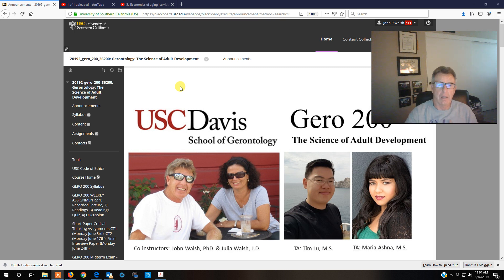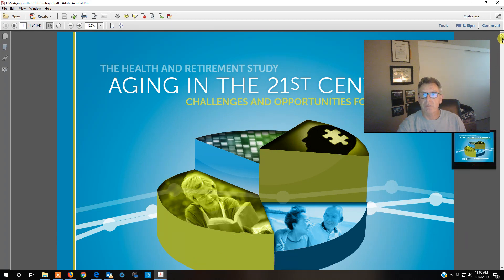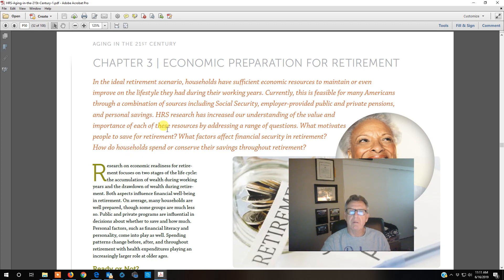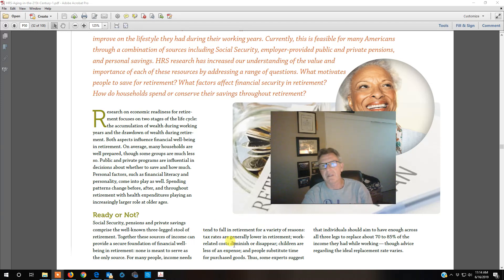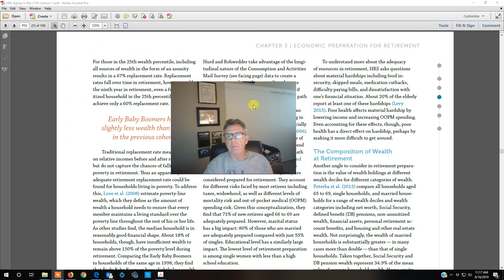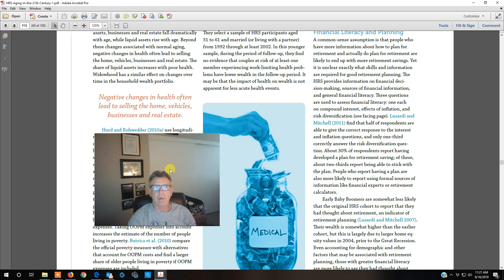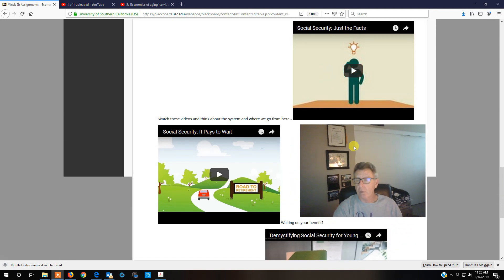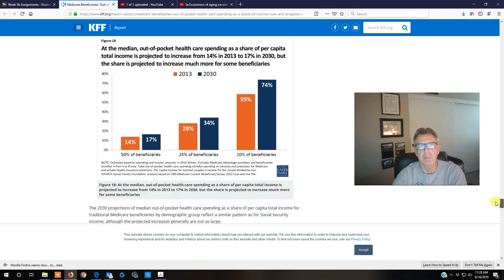5b Individual economic preparation ice video 20190616 110437